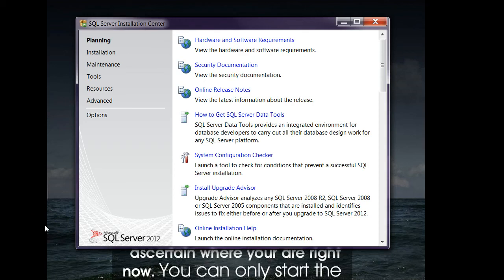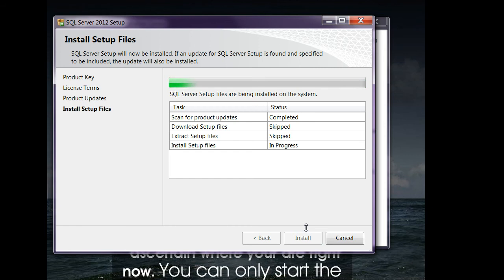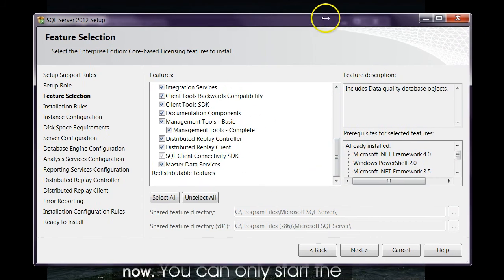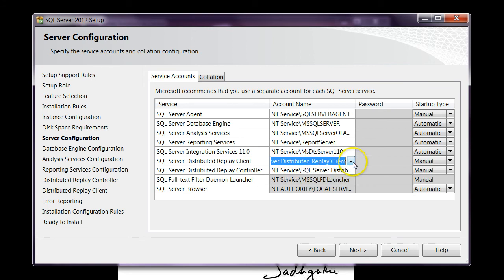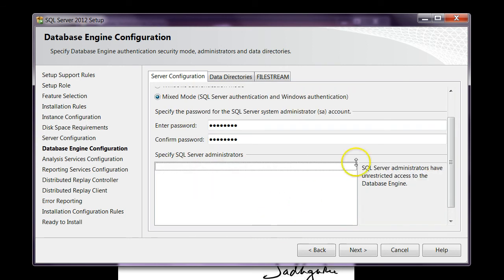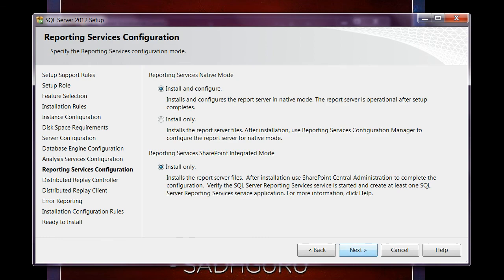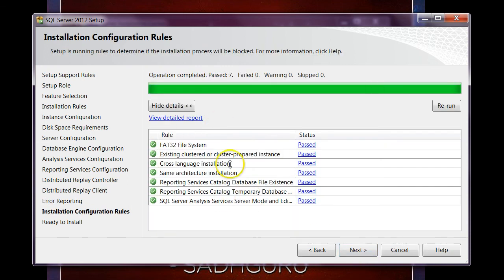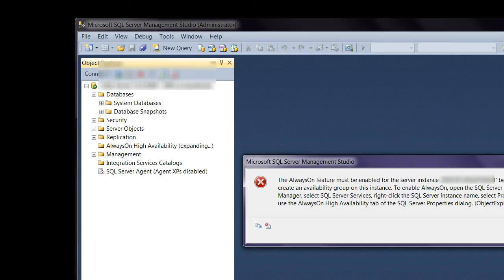SQL Server 2012 Installation